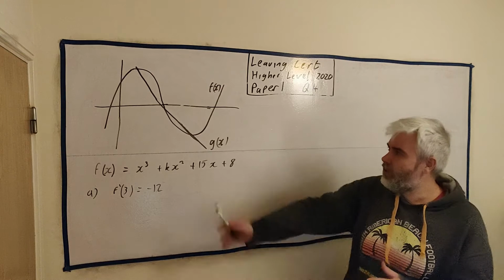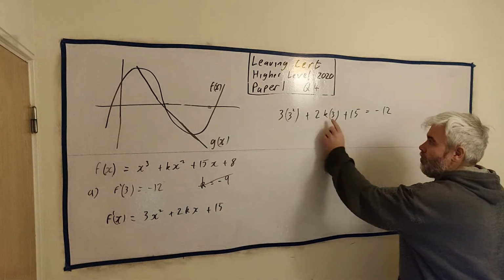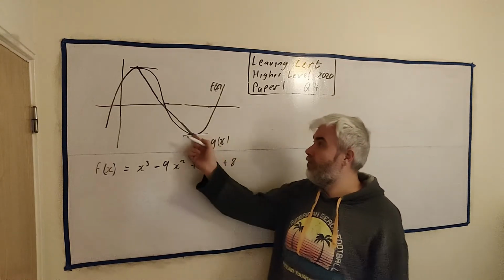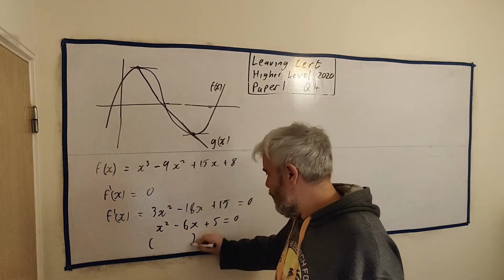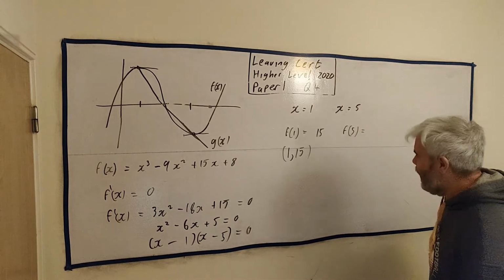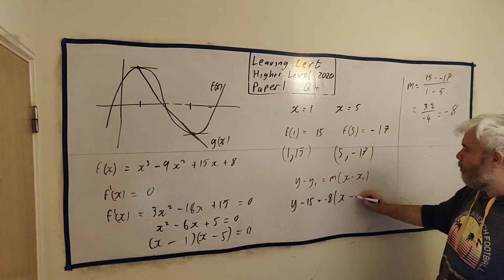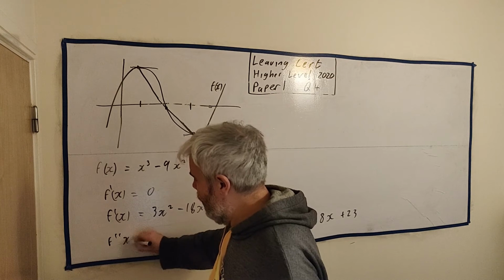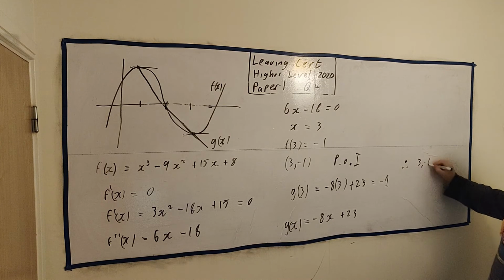Q4 Solutions for Leaving Cert Honours Paper 1 2020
Calculus